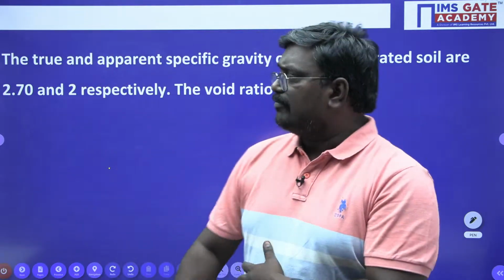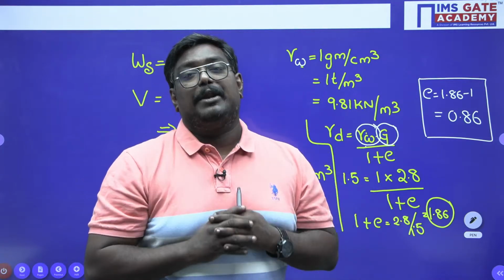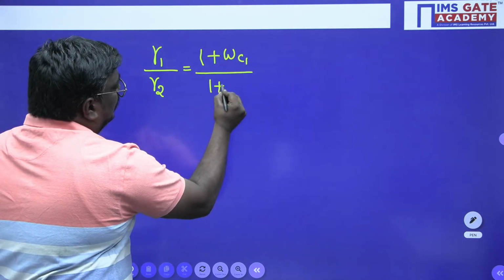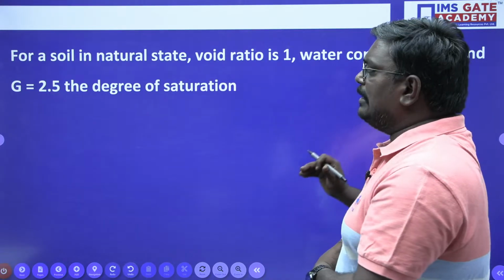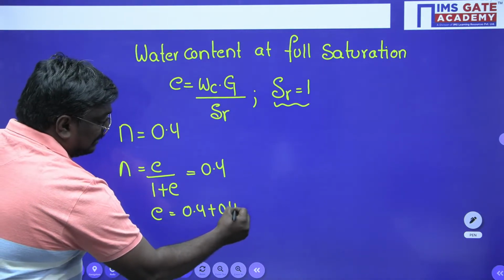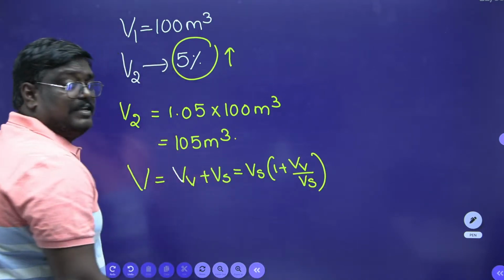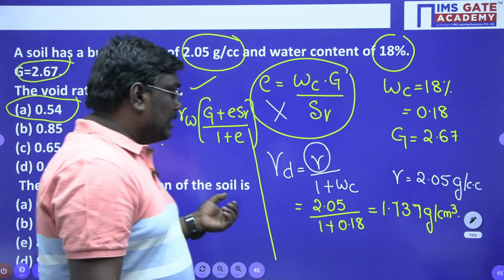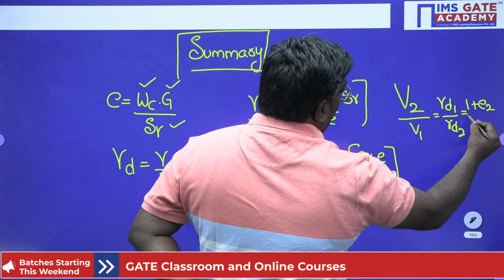L3 Properties of Soil-3 | Geotech for GATE & PSU's | Sandeep Adari Sir